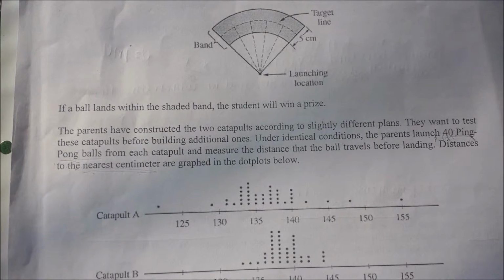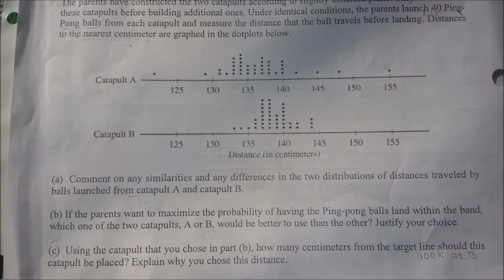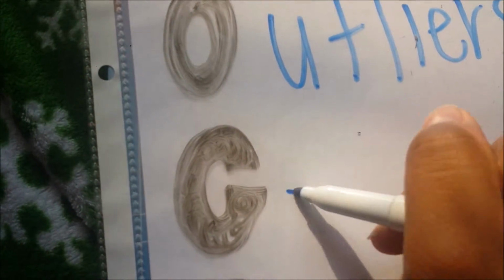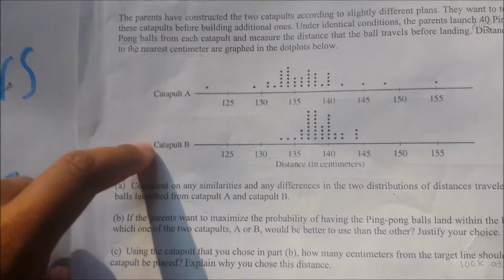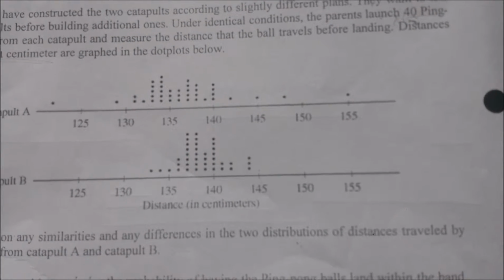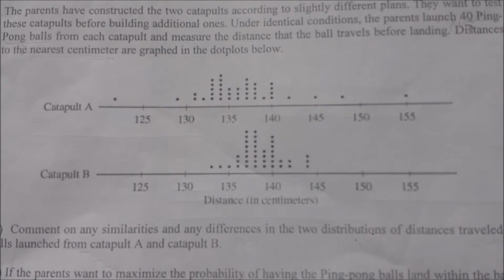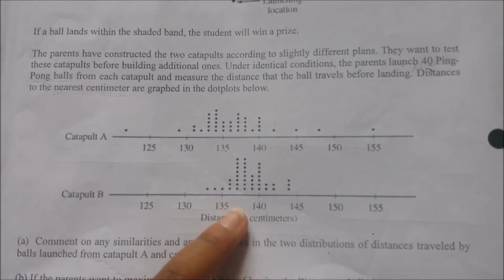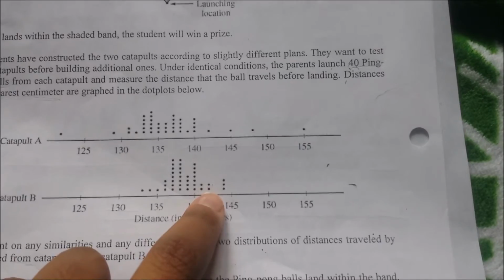Using Comparative SOCS to Make Decisions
AP Statistics Quideo AP Question